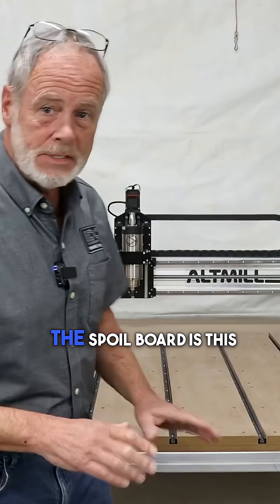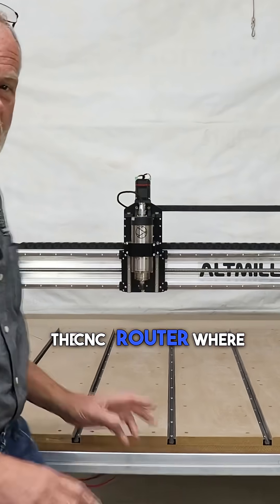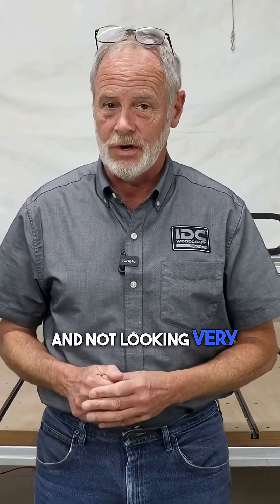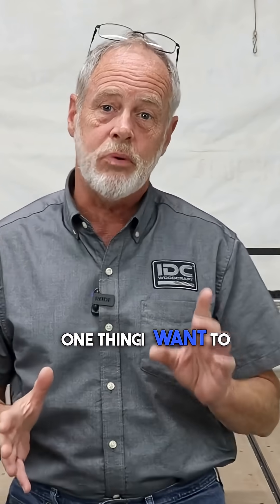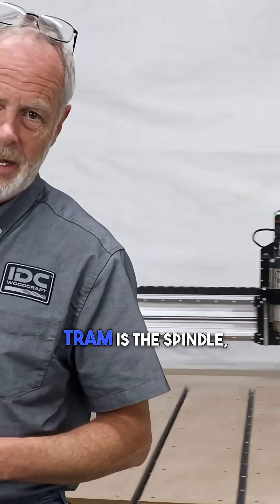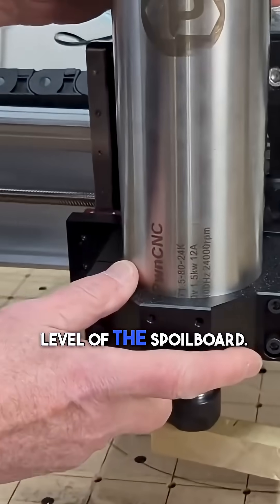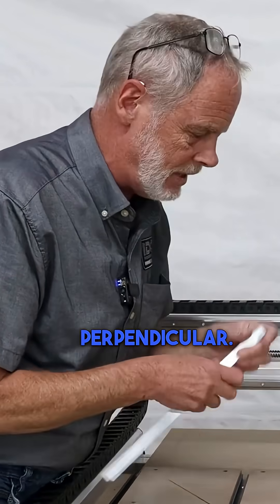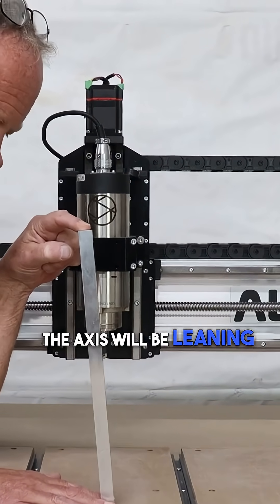Do This, Or Ruin Your CNC Router!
Ever wonder why surfacing your CNC spoil board is a game-changer? A level surface ensures perfect, even carvings every time! Before you start, make sure your machine is trammed—perpendicular and aligned. Don't skip this step or your projects will suffer! Watch how to set it up right and get flawless results. Ready to level up your CNC game?